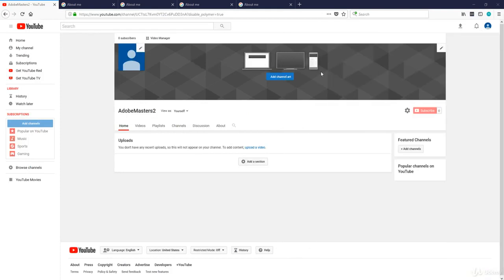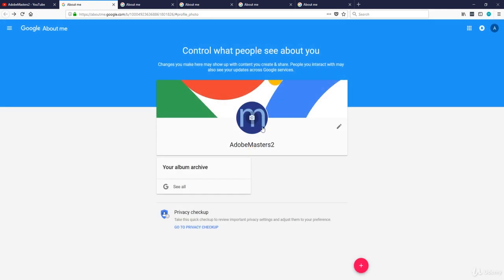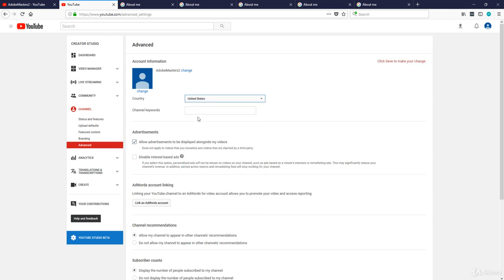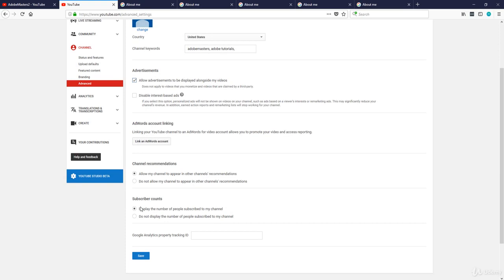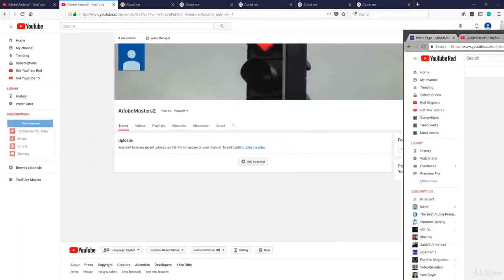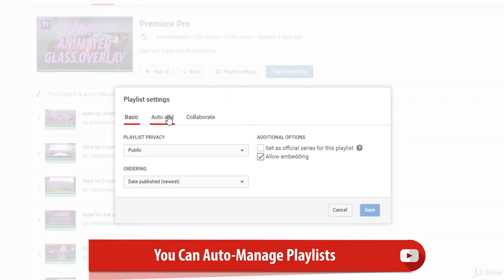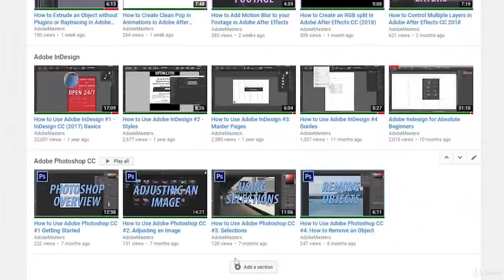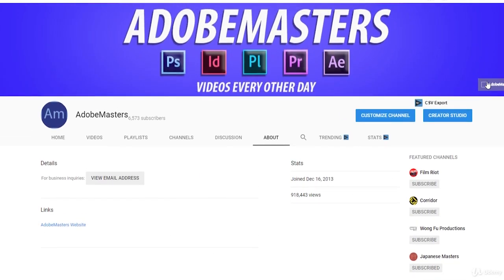055 Setting Up Your Youtube Channel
Opening a Channel
Go to the Google’s support documents for the most up to date information
Go up to sign in button, log in through YouTube’s system.
You will need to create a Google account for this.
Now, try to do anything that would require a YouTube channel
Clicking on the “Creator Studio”
Clicking on the “My Channel” Button
Clicking on the “Upload” button at the top.
You can create an actual name, or brand account
Channel Dashboard
Left side is the viewer tab. It’s for actually watching YouTube
The Top has our Channel Tabs
Click on your Icon for More Channel Features
Customize Channel
First thing you can do is change your icon and channel art
These are your branding. Get something that people will recognize and something that will make it feel like YOUR channel.
 Click on your Icon to edit your icon
You will need to upload it on Google
This can take a little while to refresh
 Click “Add Channel Art” to add in some channel art.
You will upload this directly to YouTube
Follow the recommended channel art size for best results
Advanced Settings gives you a few more options for your channels

You can customize the channel to who is viewing
This allows you to add a trailer to new guests to your channel
Can customize the sections on your channel
You just need to click the “add section” button
Go in to the edit button
Go to “Playlist Settings” Then to auto-add
Now you can add something in the title that will sort your videos.
You can now add these to your main page
You can add social icons to your cover image
Go up to the top left, and click “edit links
Creator Studio Features
Click on your icon in the top right, then go to “Creator Studio” to get here
 The Dashboard gives an overview of the account
You can customize it, however, there aren’t many options.
Video Manager
Shows you all of your videos and their statistics
From here you can click on any video to edit them
Playlists show you the playlists that you have created
Community
A quick way to see your comments and interactions with the community
Comments – Show Comments on all videos
Messages – Shows the direct messages with your channel
The likely spam filter helps filter anyone who may be sending spam messages to you
You can sort them by recency, and popularity
Can use this to find people to collaborate with
Community Settings
Change the settings to manage your community and keep it how you want
Credits
Not widely Used
If people credit you, they will show up here.
Channel
Shows the status of your channel
Monetization
You currently need 1000 subscribers and 4000 watch hours in a given year
Upload Defaults
Set the defaults to each upload
Saves you time when uploading. Saving time means creating a faster workflow, and therefore more content uploaded.
Featured Content
Discontinued
Branding
Add a watermark to your videos
 Advanced
Advanced settings for your channel
Analytics
Shows the overall stats of individual videos, as well as the channel itself.
Watch Time is very important, showing you how engaging your content is
See more in the Next Unit
Translations
Allows you to add translations to your videos
Other people can also upload them for free
Create
Uploading a Video
Go to the arrow that points up in the top right bar
You can then select a vi deo to upload
You can change the time of upload.
Scheduled lets you schedule your video for a little bit later, helping you keep consistency
Click on the center button, and then find a video to upload
You can also drag a video in to here
Your Upload Defaults will then propogate in to the upload section
You can then set your title, description, and tags.
Advanced Settings also let you categorize your videos